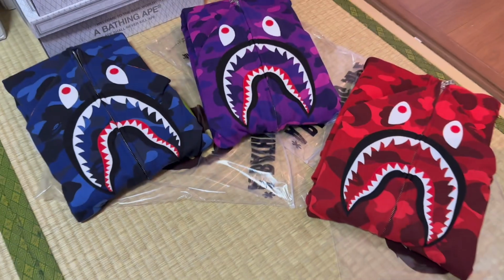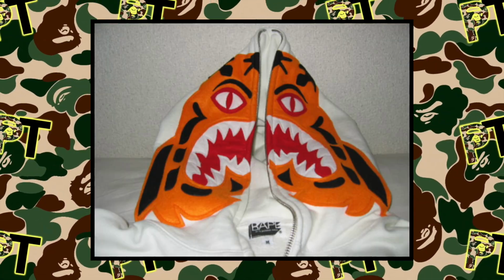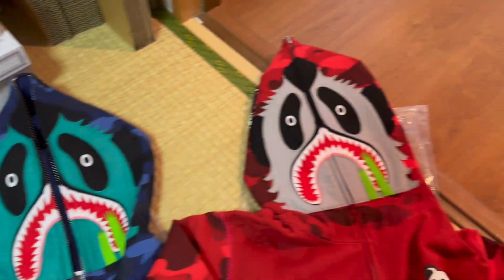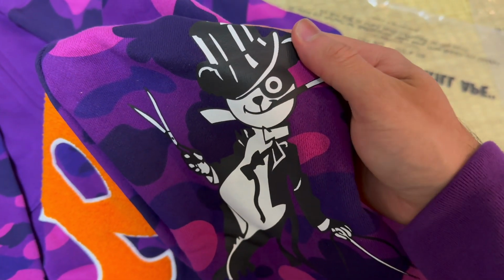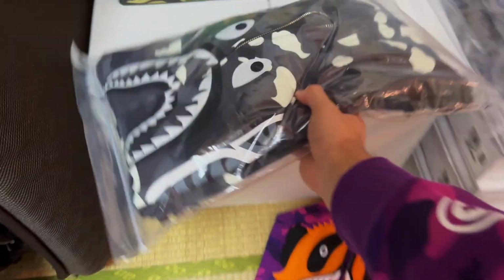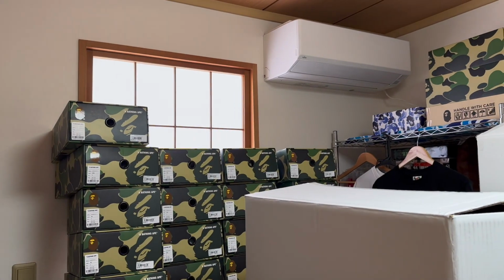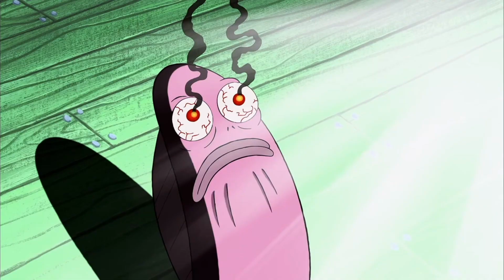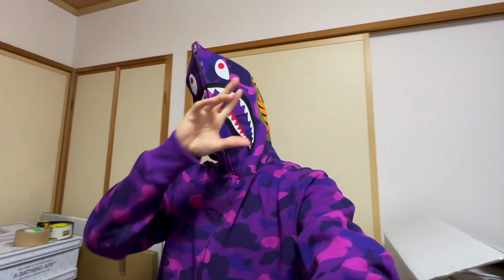Spending $50,000 On BAPE SHARK HOODIES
Welcome to BAPETOWN, your place for all things and information on the latest Bape (A Bathing Ape). Today we’ll be looking at latest hoodies dropped by BAPE, the Color Camo Shark Hoodie, the Color Camo Panda Hoodie and the City Camo Shark.